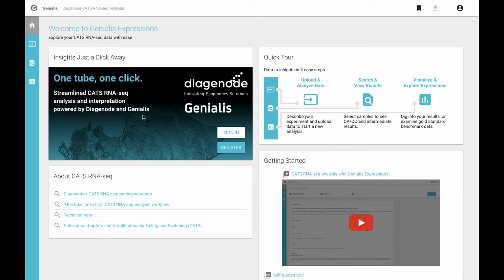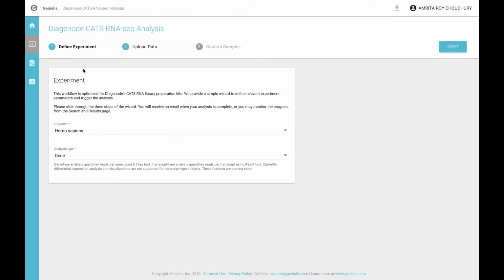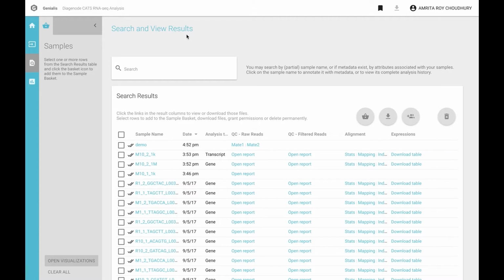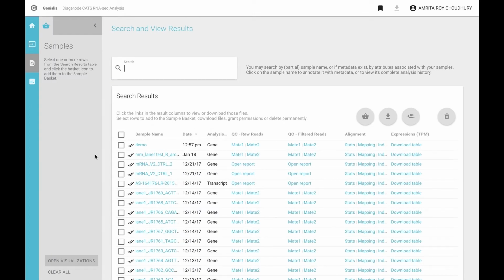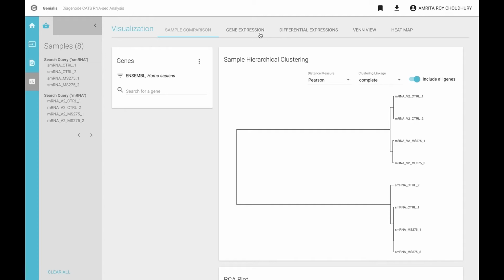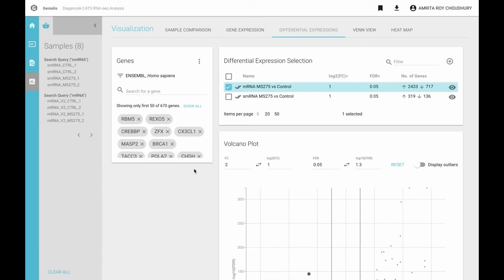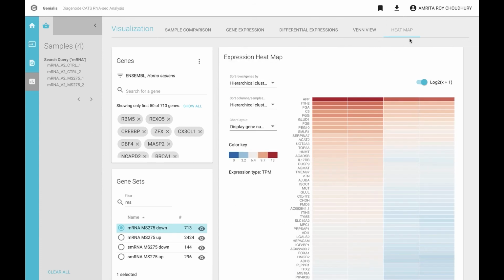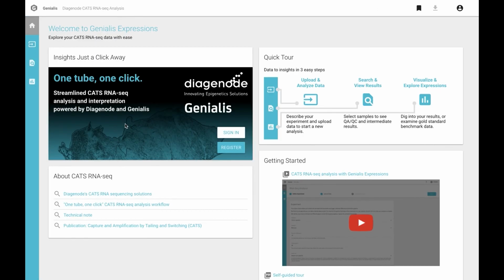Genialis NGS Data Analysis Workflows: Diagenode CATS RNA-seq